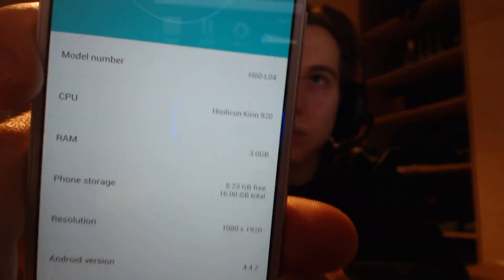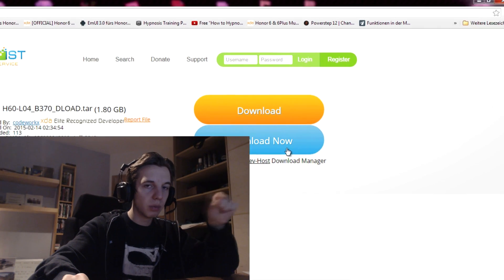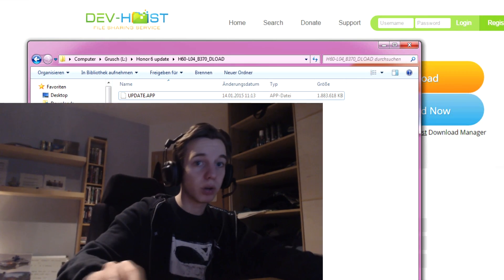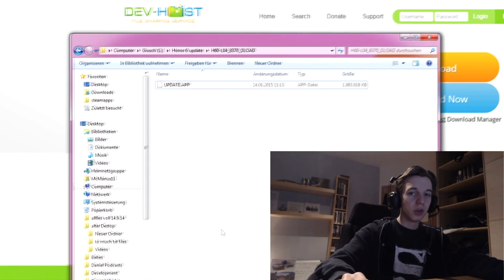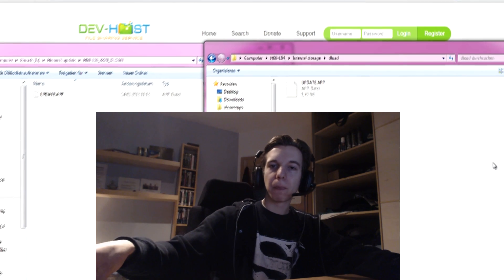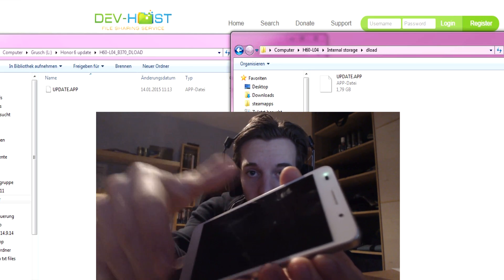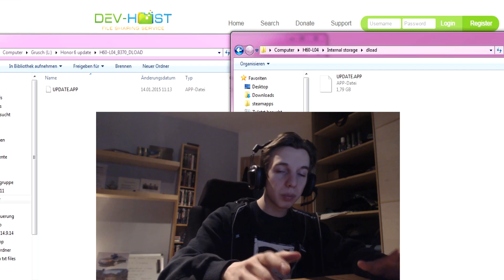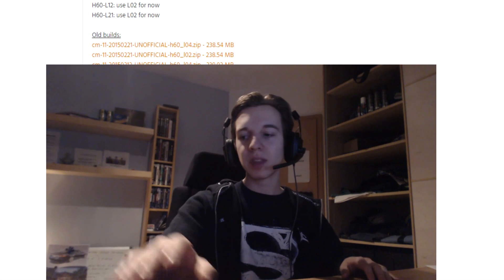Honor 6 L04 EMUI 2.3 to EMUI 3.0 Tutorial HD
Its for the L04 Device: Firmware H60-L04 V100R001C00B109SP01 or H60-L04V100R001C00B109

(ONLY FOR L04)

from H60-L04_EMUI2.3_V100R001C00B109SP01 or H60-L04V100R001C00B109 to H60-L04_B370
Emotion UI 2.3 to 3.0